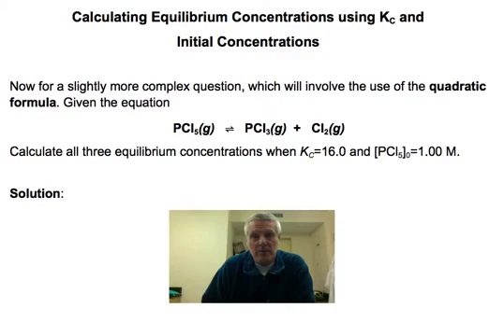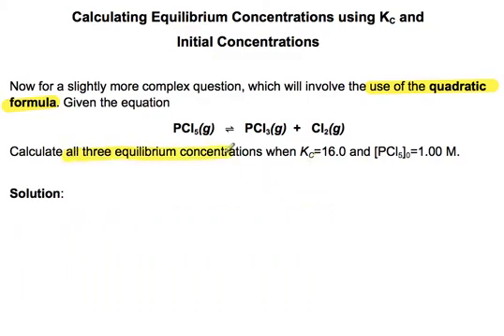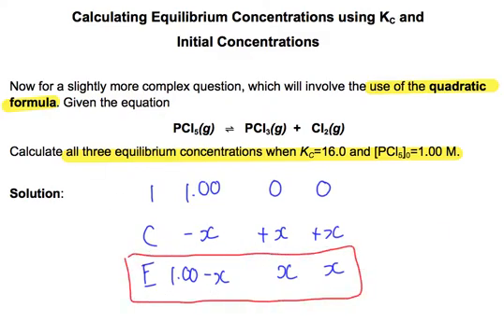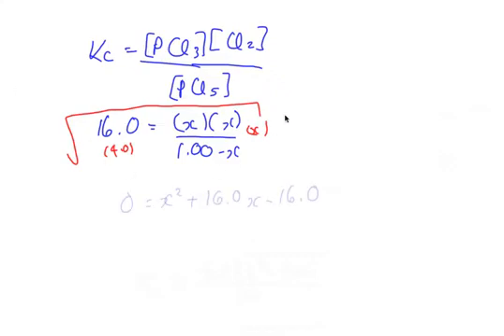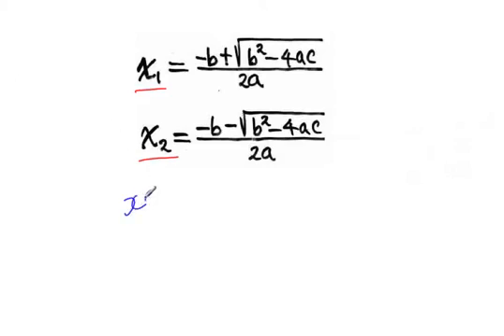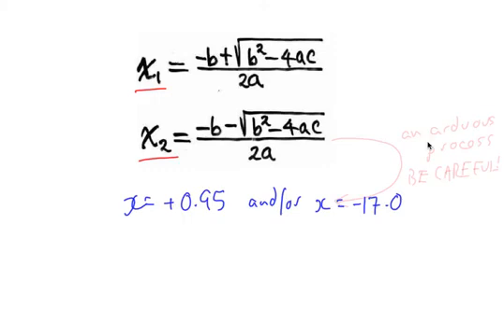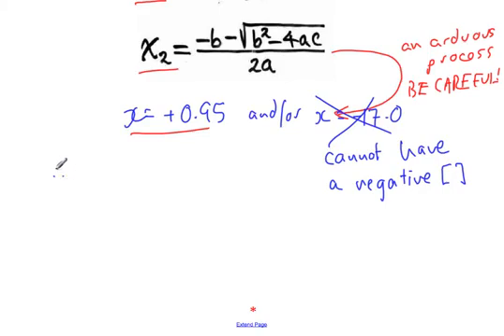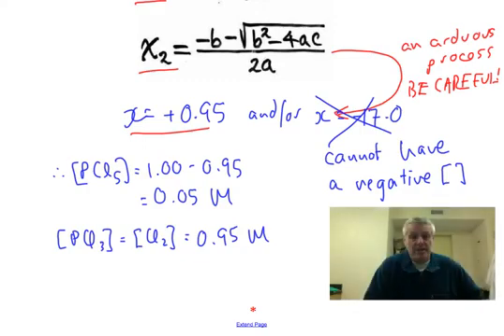EQ 5.2 Equilibrium Concentration Calcs 2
In this video, determining the equilibrium concentrations of products and reactants is carried out by solving an equilibrium expression that yields a quadratic equation. The math is a bit tedious and care is needed to correctly solve the equation. However, one of the values of x is easily dismissed as it is a negative number (you cannot have a 'negative concentration'...).